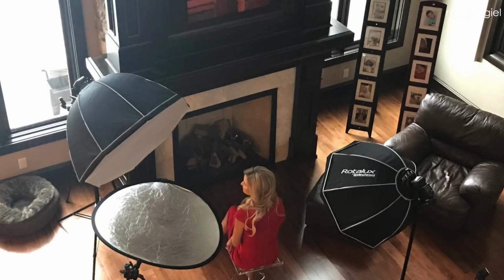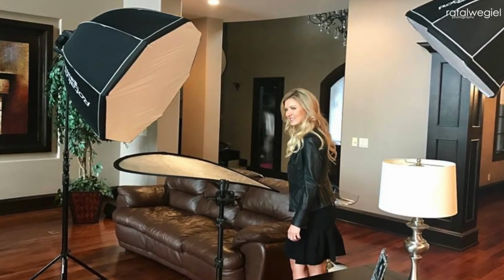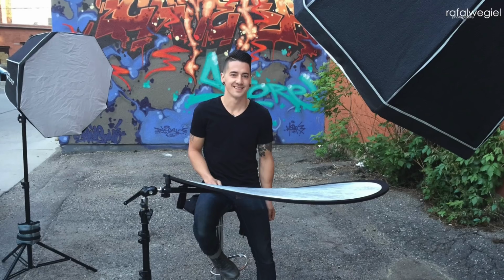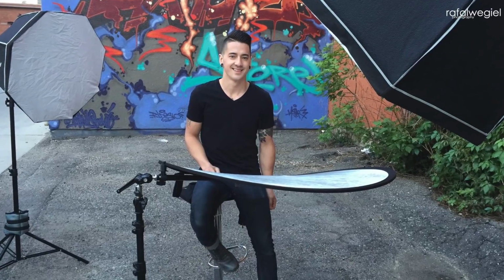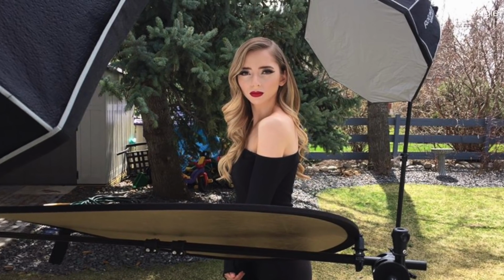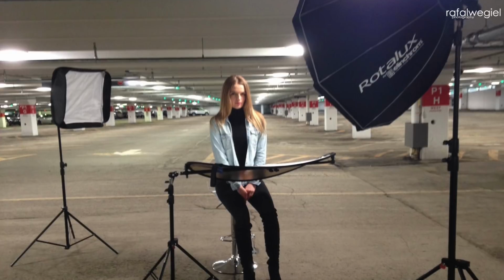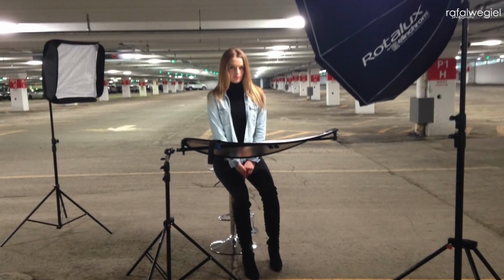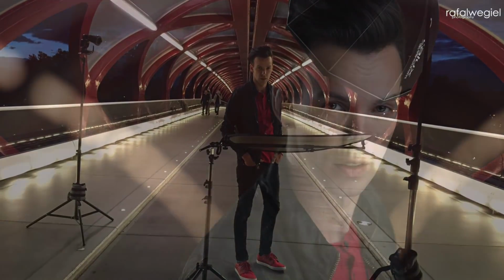My favourite locations to shoot Headshot Sessions.